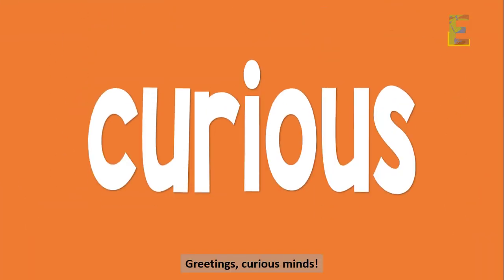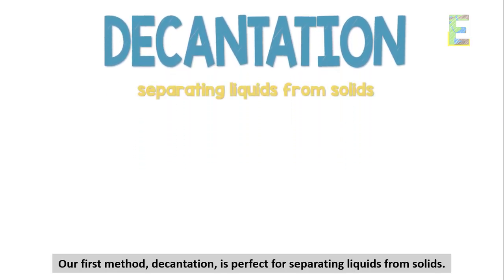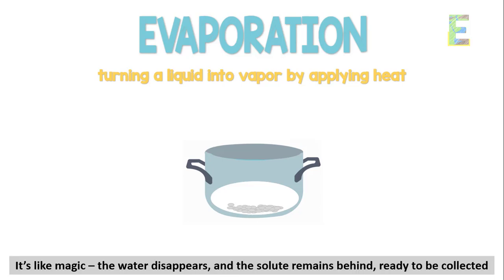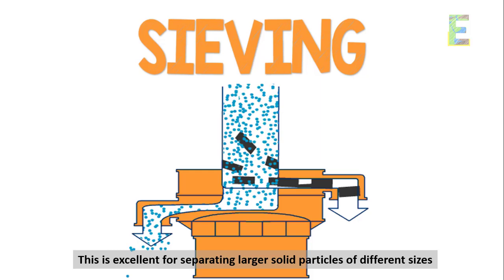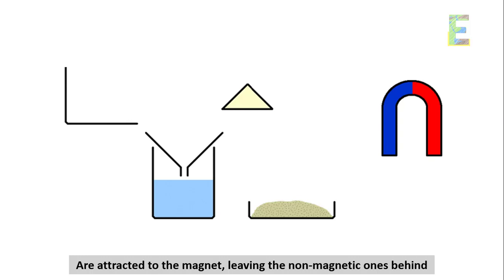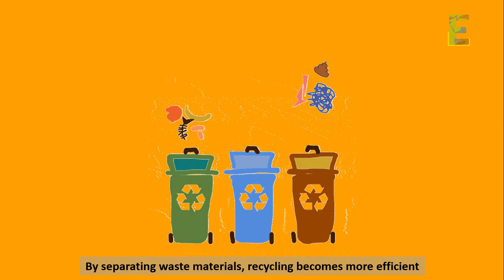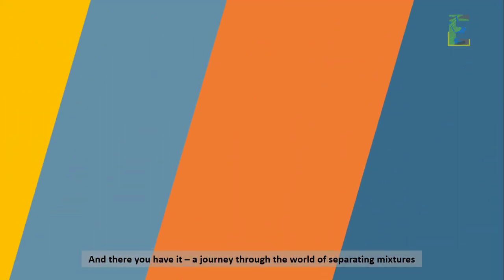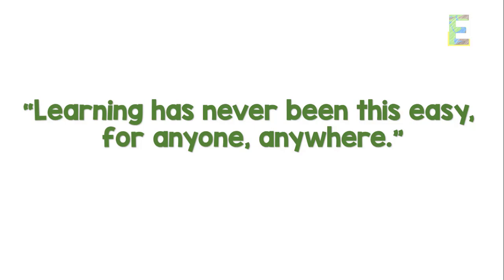Separating Mixtures | Chemistry Animation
This video explains "Separating Mixtures" in a fun and easy way.